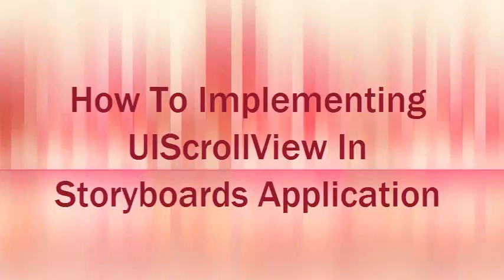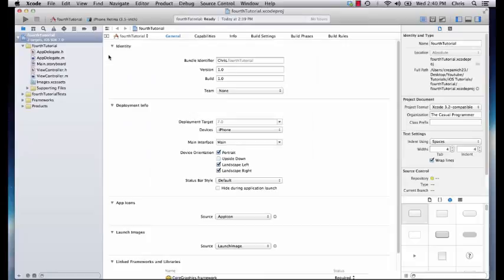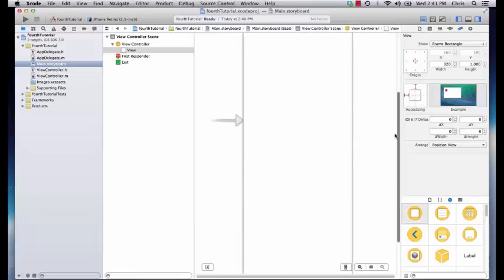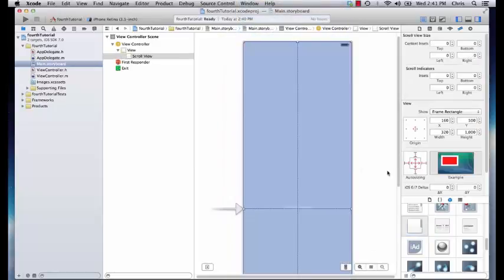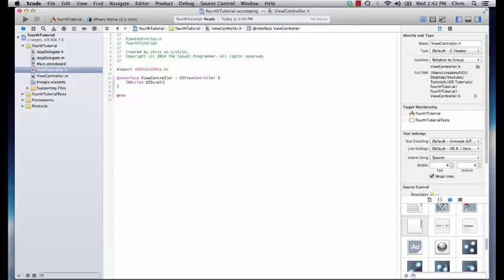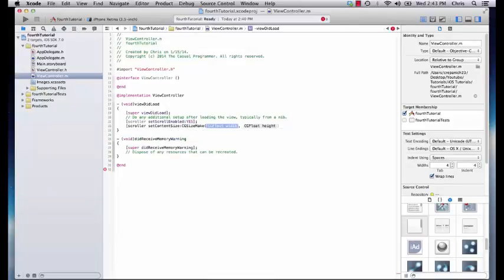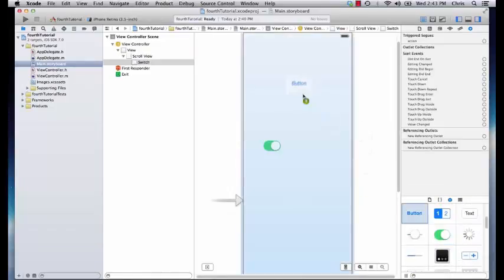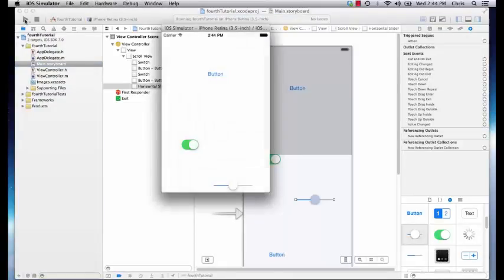iOS Development Tutorial For Beginner: How To Implementing UIScrollView In Storyboards Application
This is the 4th video of the 10 from iOS Development Tutorial For Beginner. It shows how to implementing UIScrollview in Storyboards application.